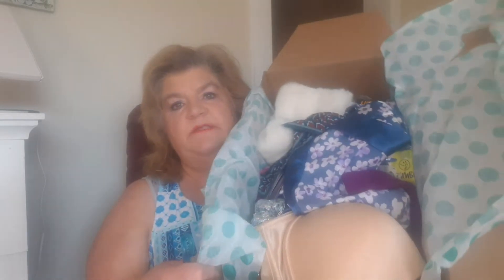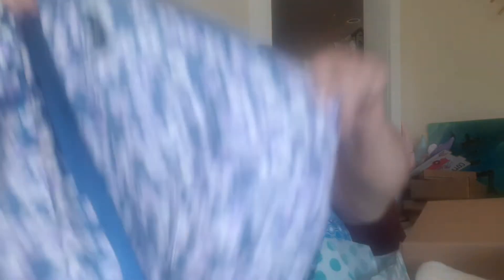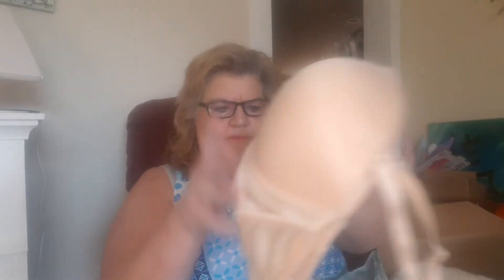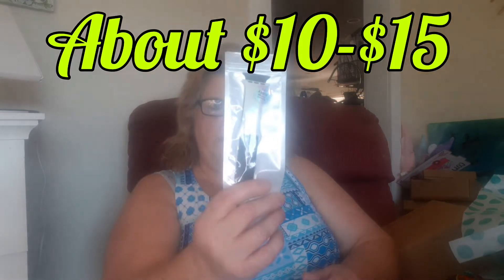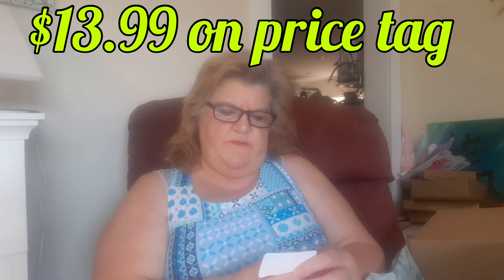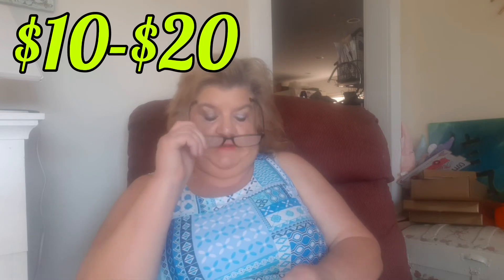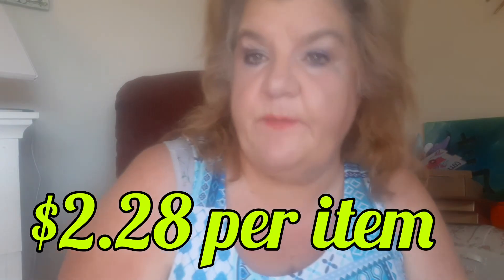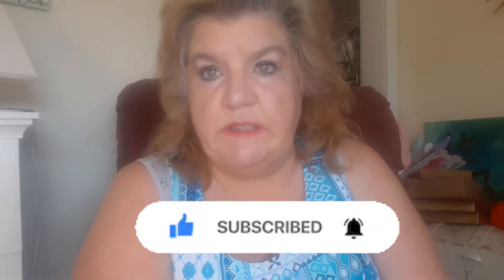Thredup Rescue box Fun Box November 2022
Thred up is an online resell site. Both great for the environment and your pocket. They have what they call rescue boxes. These are items that didn't sell by a certain time or a brand they don't sell etc.